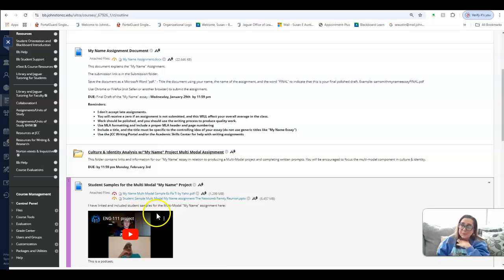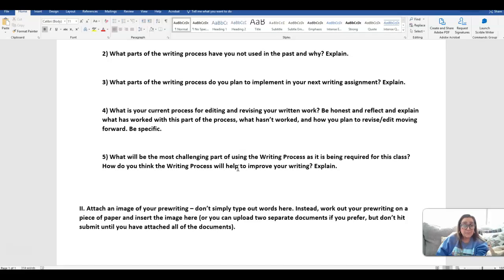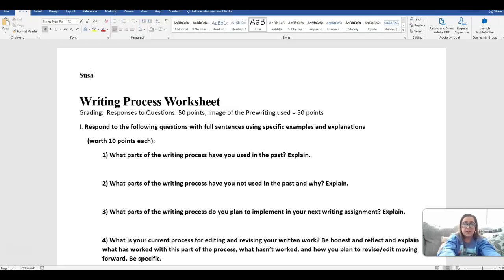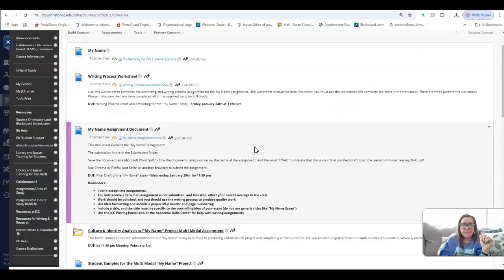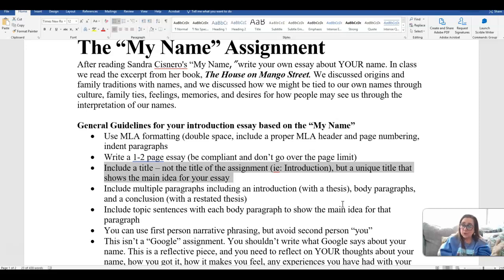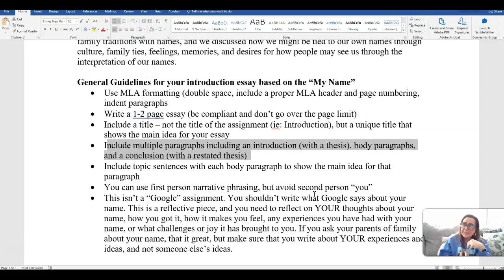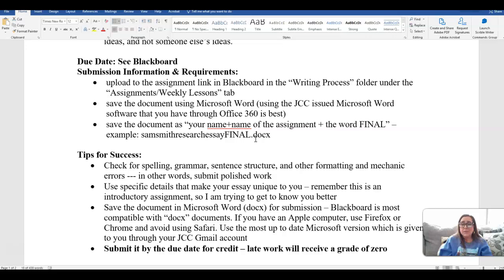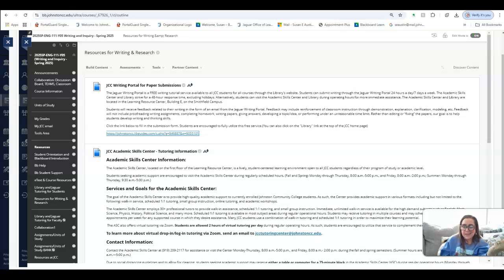ENG 111 Y05 Make Up Video for 1/23 due to weather